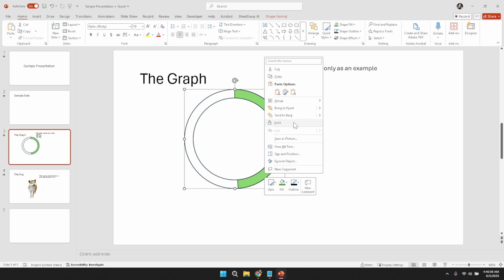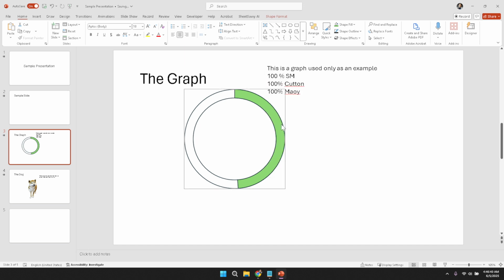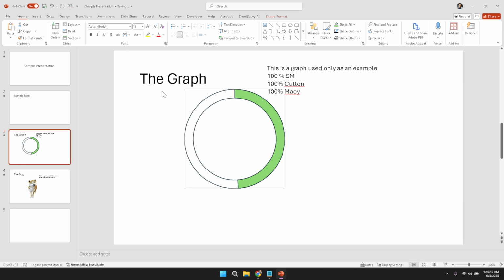How To Lock Objects 🔒 In Powerpoint (Full 2025 Guide)